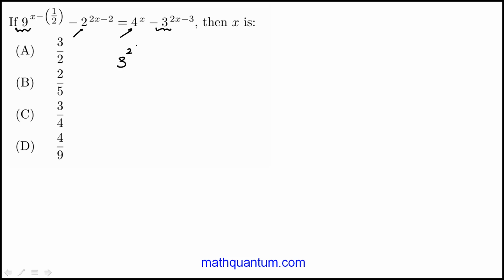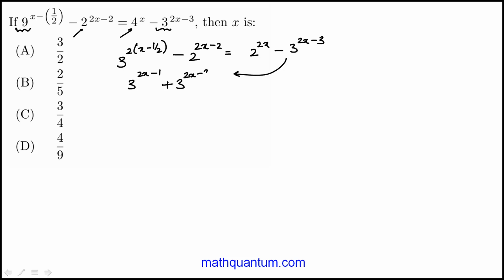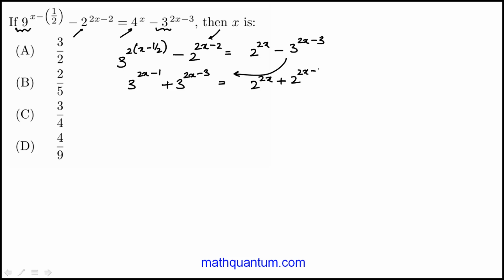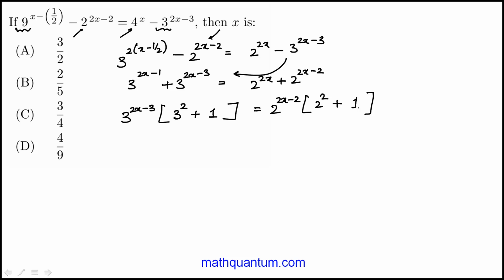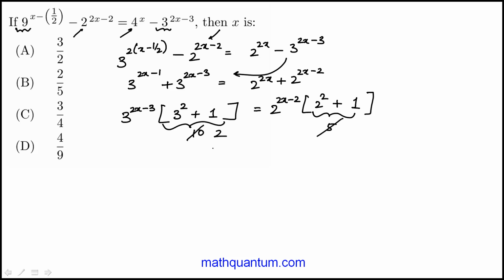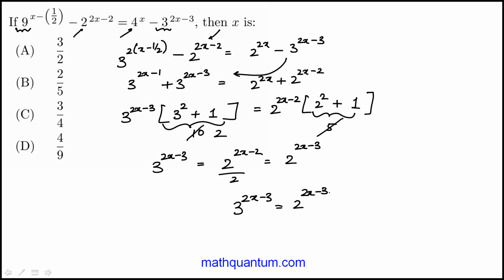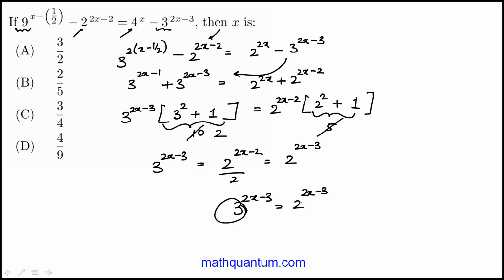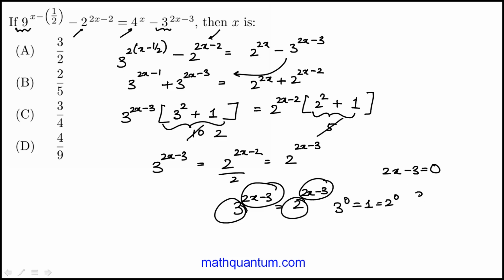Question 25 2017 CAT IIM Quantitative Ability Slot 2 If 9^(x−(1/2)) − 2^(2x−2) = 4^x − 3^(2x−3)